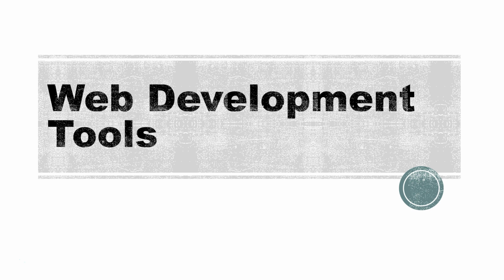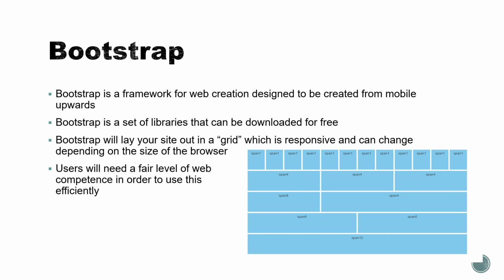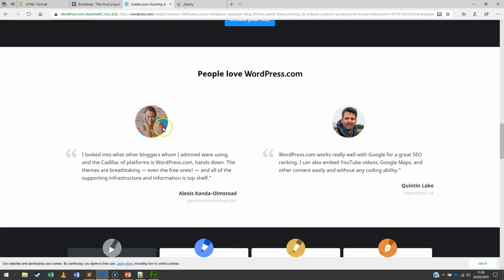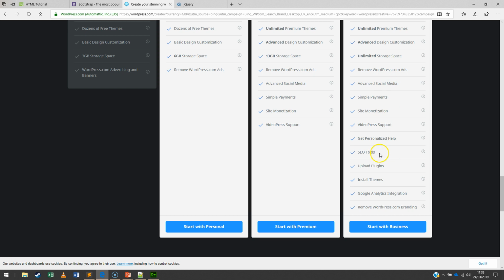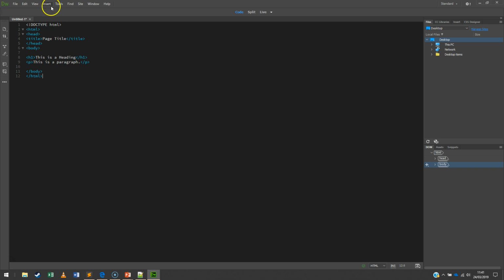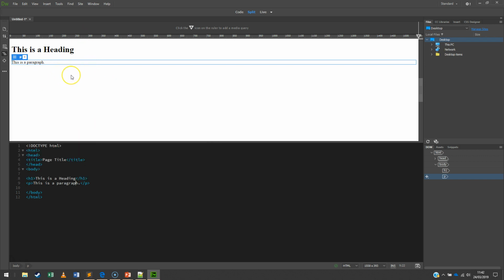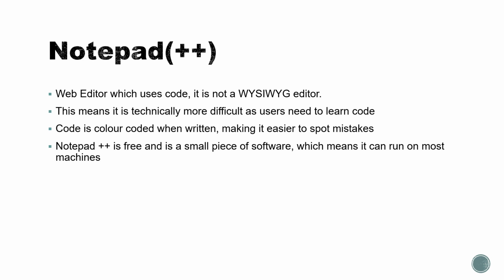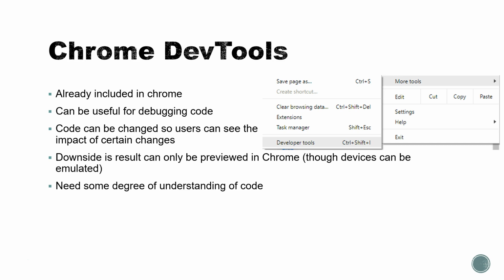Web Development Tools